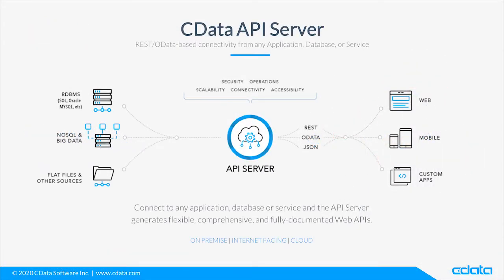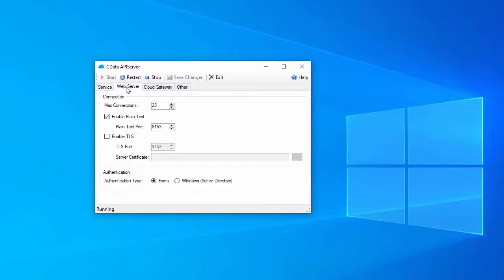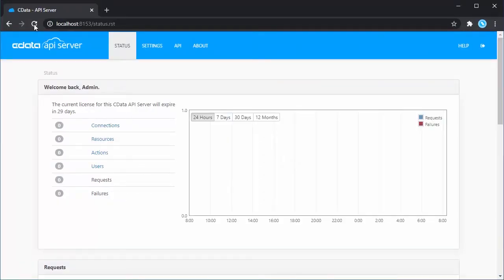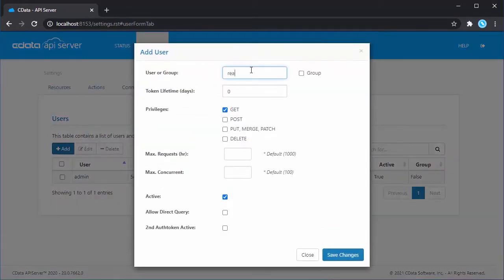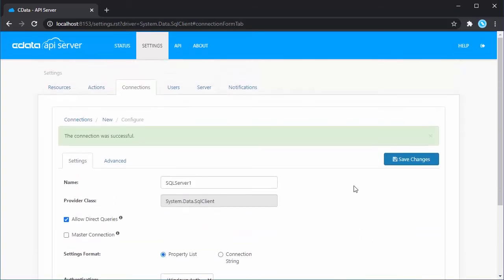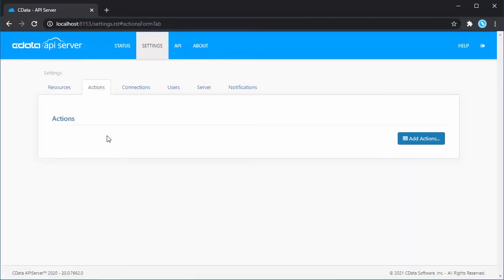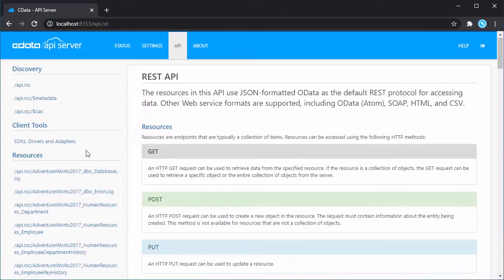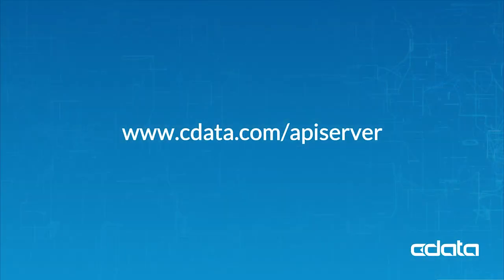CData API Server | Instant APIs for your Databases (and More!)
Use the CData API Server to quickly build REST APIs for your Databases

0:09 - Introduction
0:27 - How it Works
0:45 - API Server Service Settings
1:58 - API Server Status Page
2:17 - API Server Settings Page
2:29 - Create Users
2:48 - Connect to a Data Source (SQL Server)
3:35 - Create API Endpoints from Data
4:14 - Configure the API Server (Trusted IP Addresses, OData Version, CORS, etc)
4:56 - Explore the API
5:44 - Conclusion & Free Trial Offer

The API Server is a lightweight Web application that allows users to create and expose data APIs from data, without the need for custom development. Through simple point-and-click configuration, user can create and configure access from popular clients like Microsoft Power BI, Salesforce Lightning Connect, SharePoint External Lists, Excel, PowerPivot, and more.